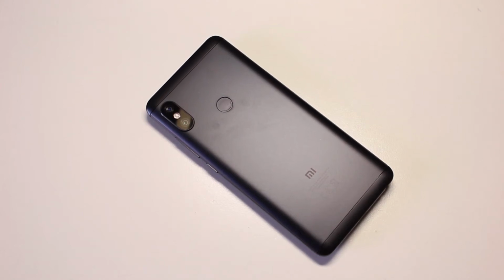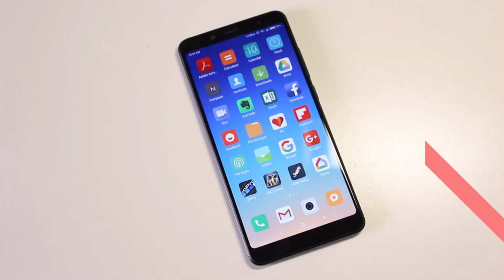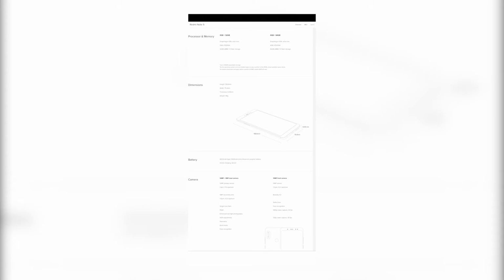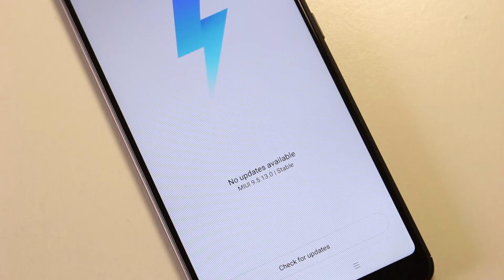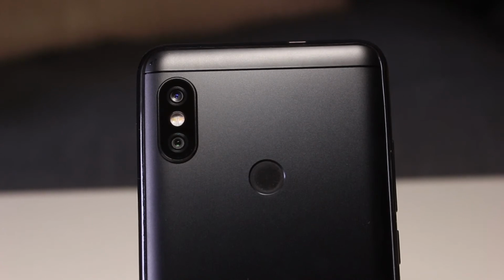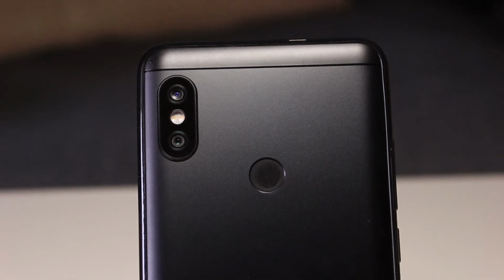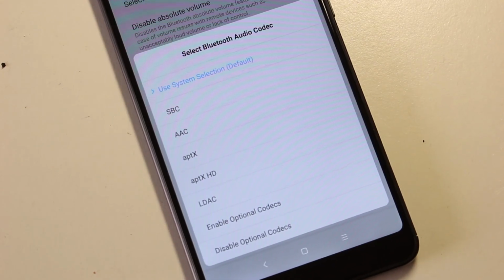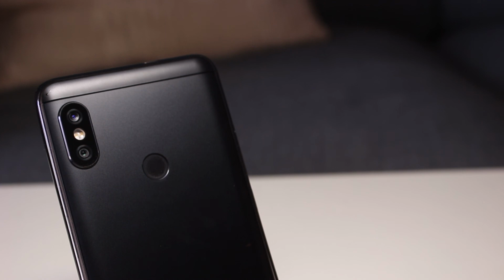Xiaomi Redmi Note 5 (Pro) Review: The Best Value Phone with Great Camera | Mister Techs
Malaysia unit of the Xiaomi Redmi Note 5 is the China version of the Redmi Note 5 rather than the India version of the Redmi Note 5 Pro. Will the Redmi Note 5 be the worthy upgrade of the Redmi Note 4???